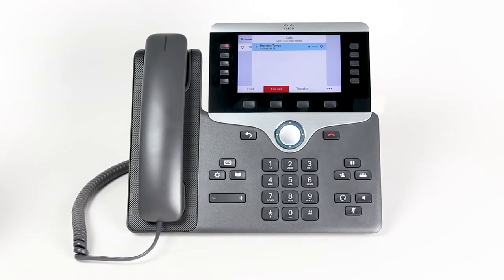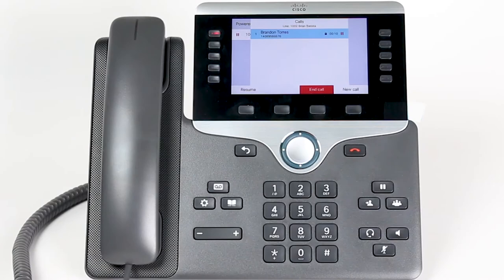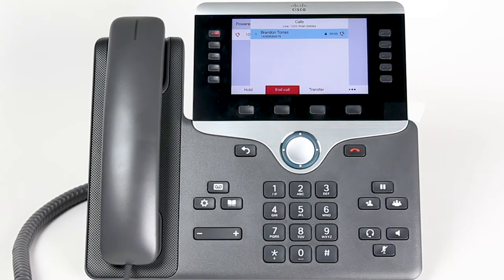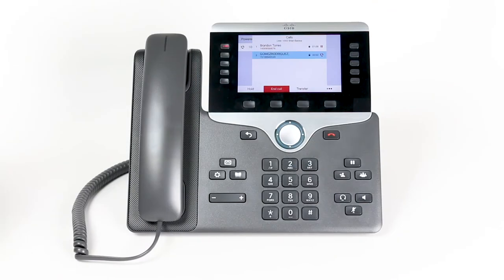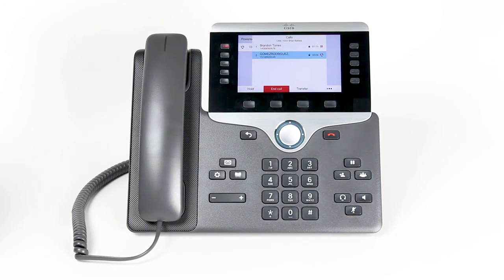Cisco 8841 - Call Waiting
In this video, we'll learn about the call waiting feature in the Cisco 8841 phone.